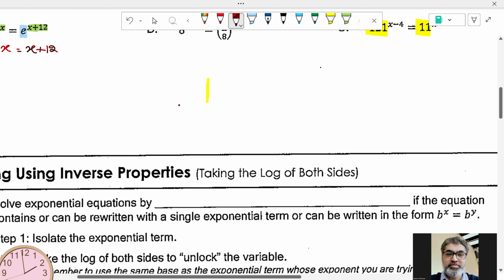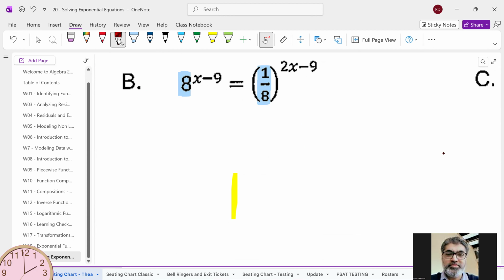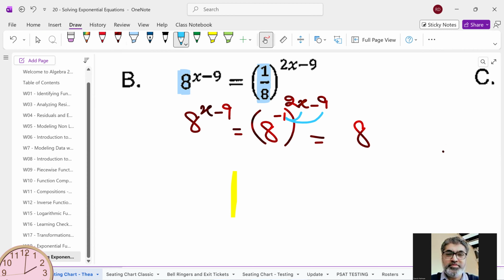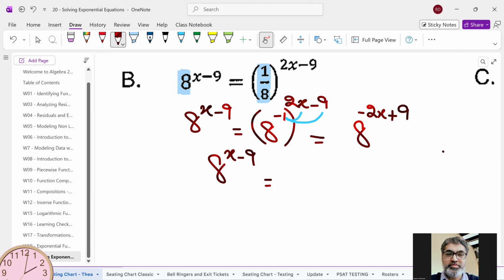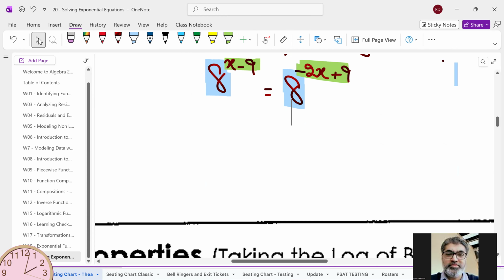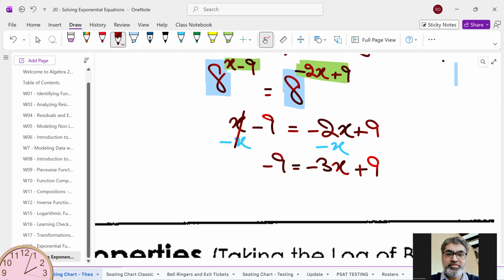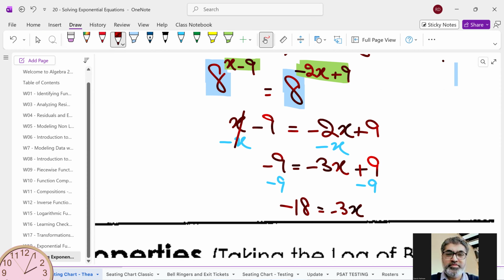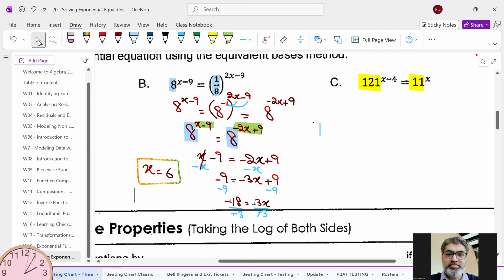Solving Exponential Equations Equivalent Bases